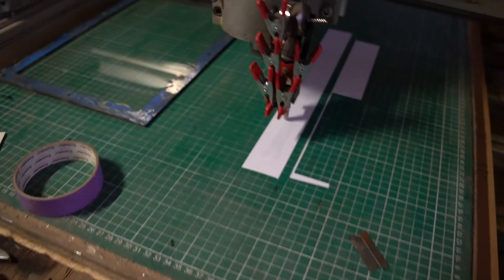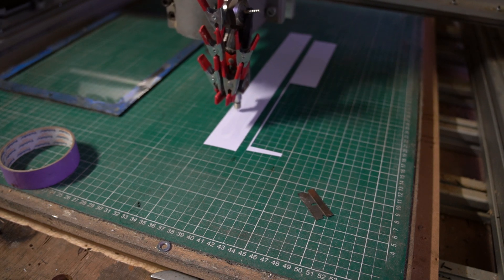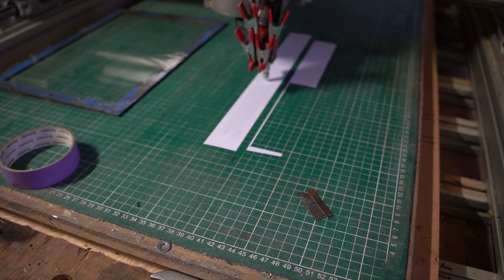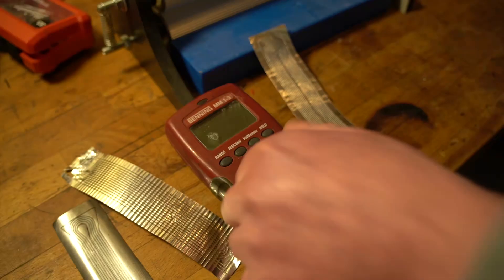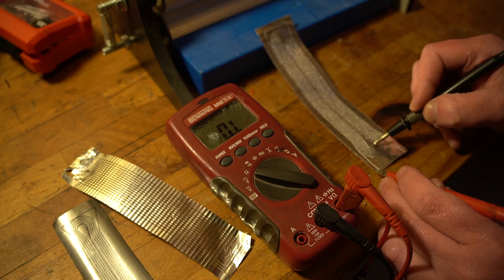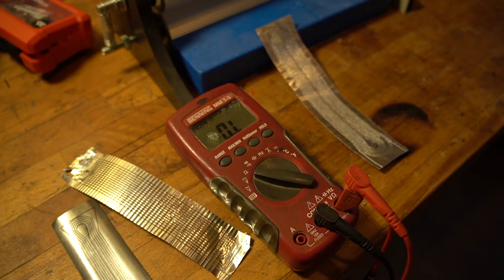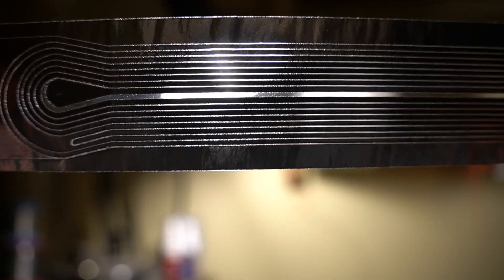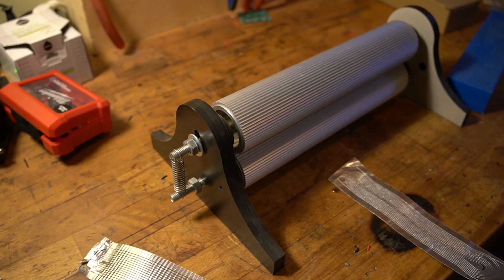3D printed Carver style tweeter part 1 - Screw Etching Delicate Tweeter Membranes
After playing with lasers, acid and dirty clothing, i thought i give this idea another try :)
i am done trowing away clothing ;)